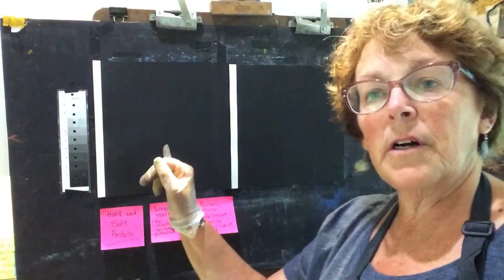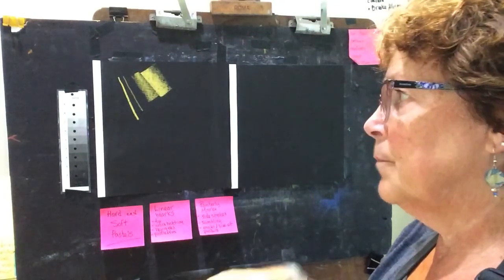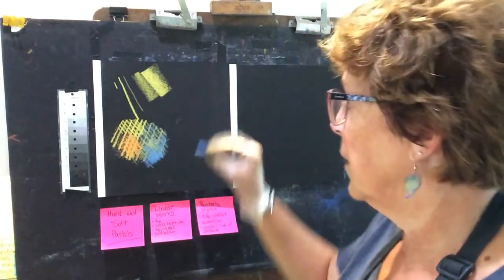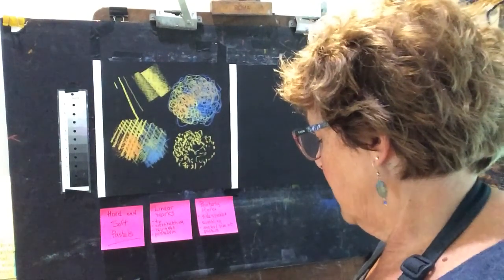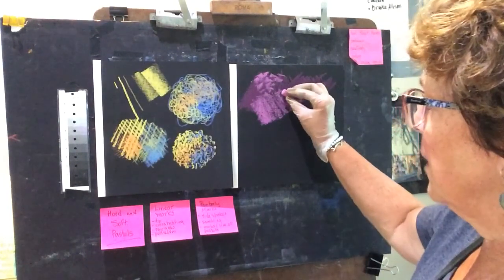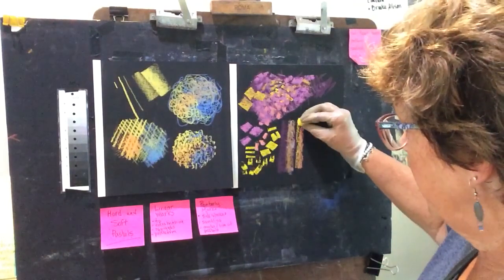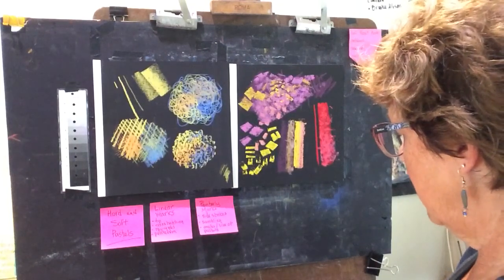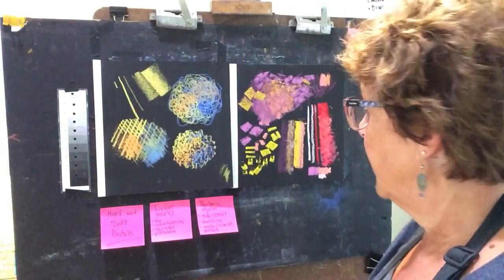Beginner Pastel demonstration - Mark making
Short demonstration using hard and soft pastels to make both linear and painterly strokes.